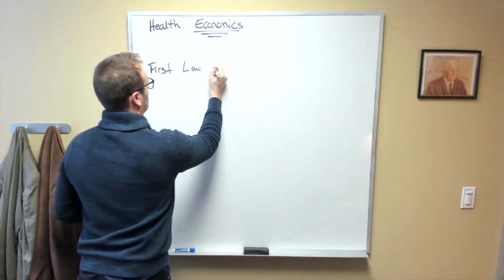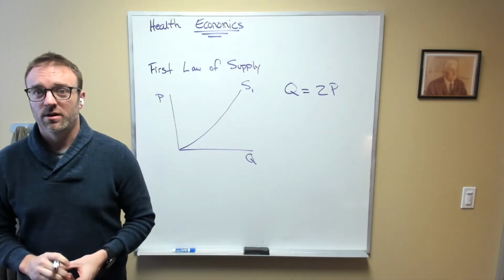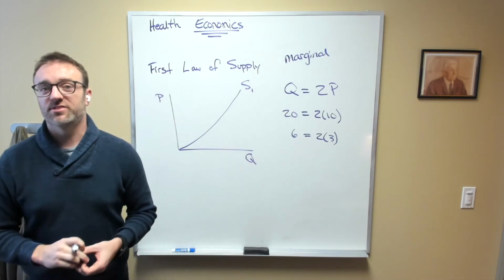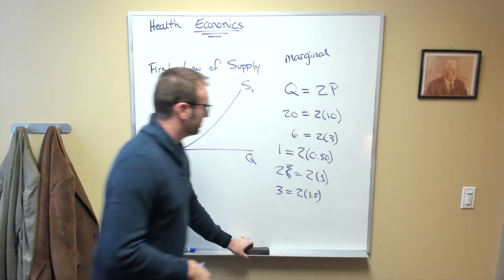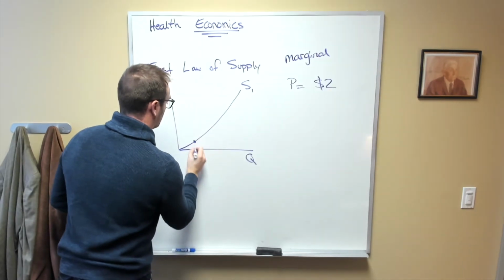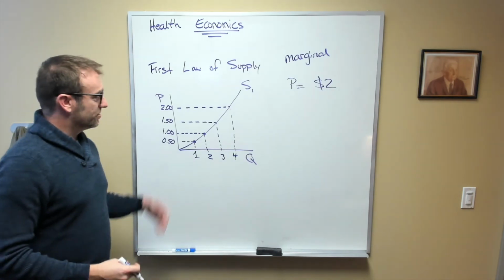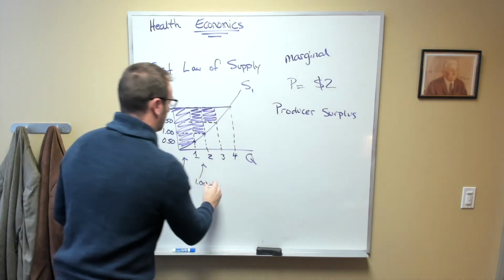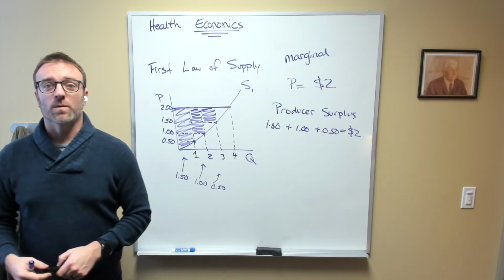Economics Review, Part 2 - Supply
In this video, we continue our review of microeconomics by going over the supply curve and producer surplus.